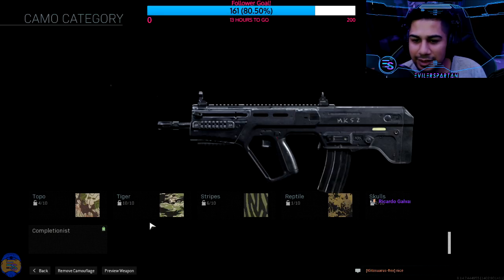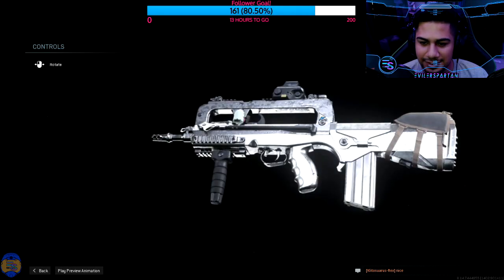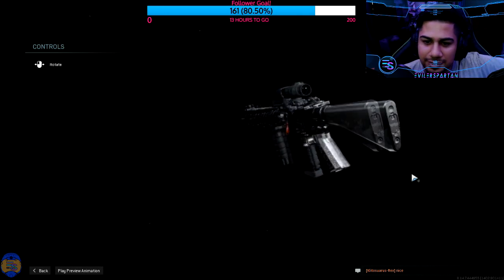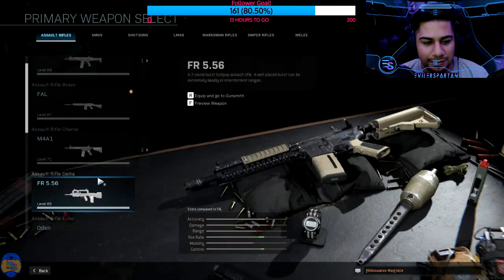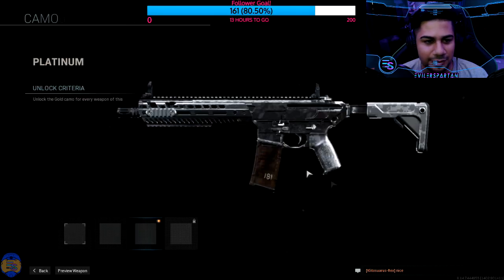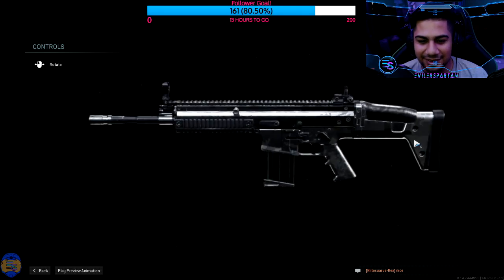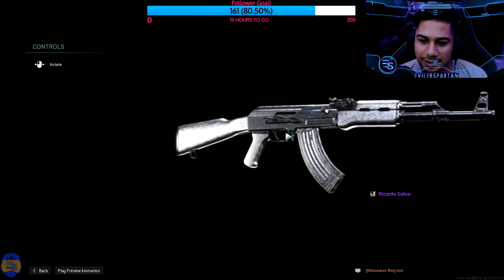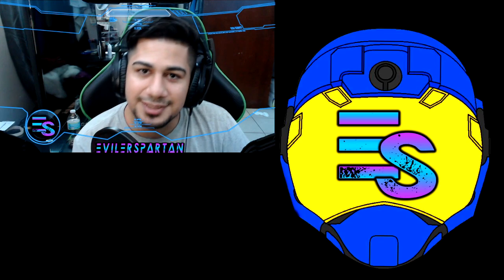How To Get Platinum Guns: Modern Warfare (explained)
How to get platinum guns in modern warfare
Hey peepz welcome to a quick video of me showing off platinum AR's and explaining how to get platinum guns! If you knew this info already then cool!